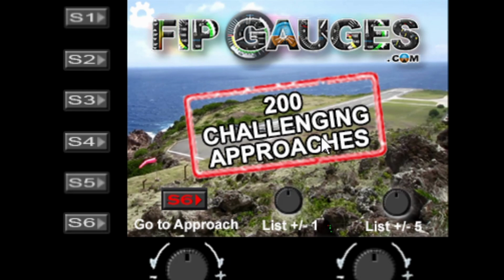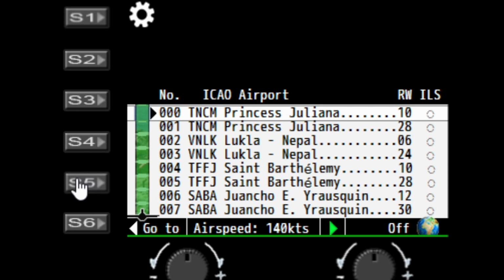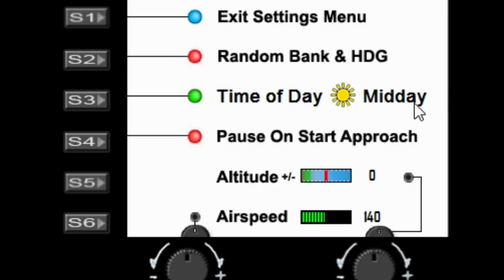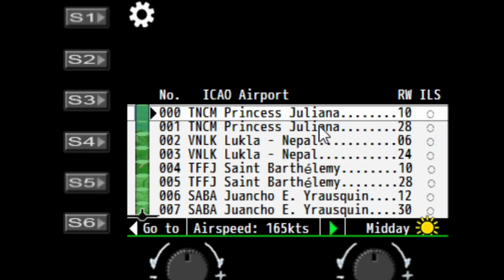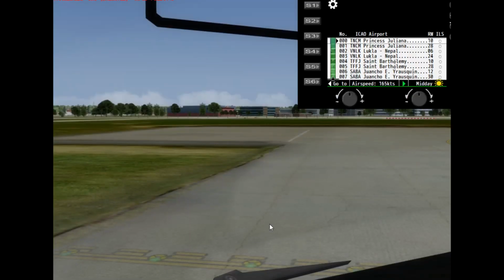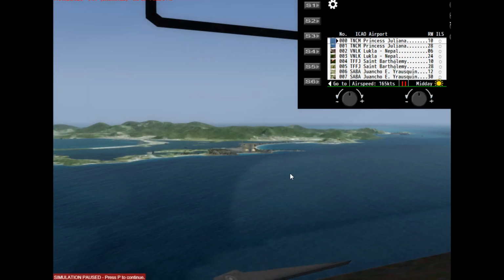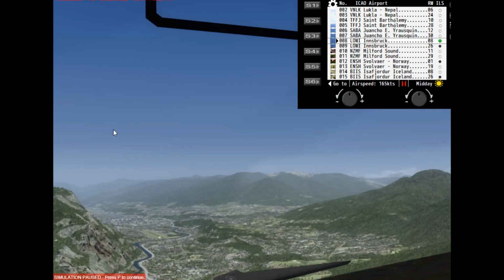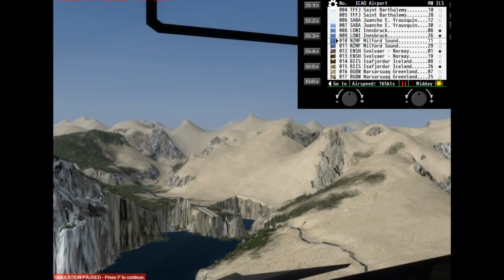Approaches - Challenging Gauge - Saitek/Logitech Flight Information Panel & SPAD.neXt 0.9.7.x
Demo of 200 Challenging approaches Gauge - fipgauges.com gauges. Running on Saitek/Logitech Flight Information Panel using SPAD.neXt 0.9.7.x driver.